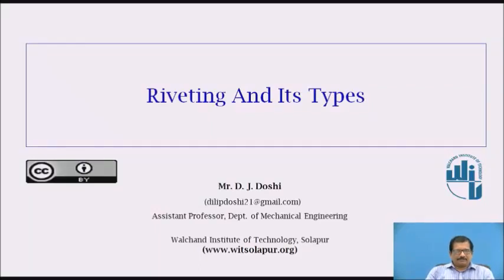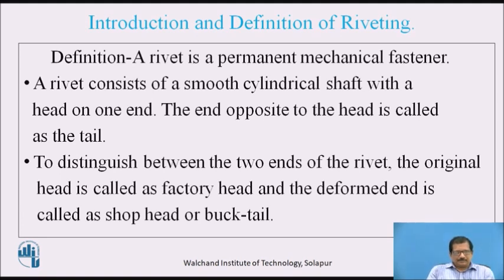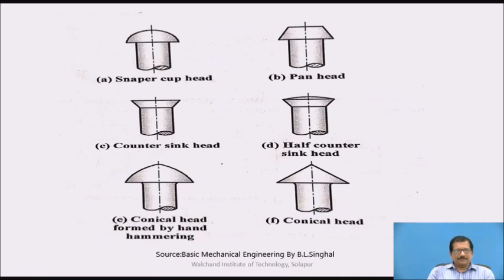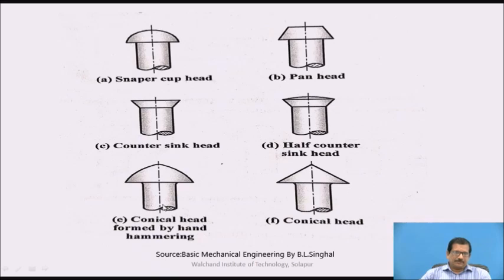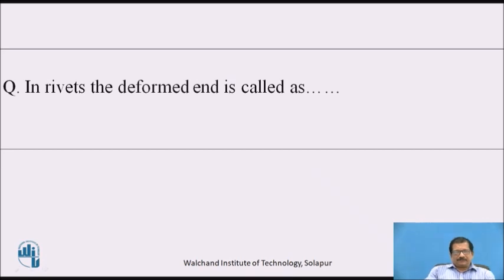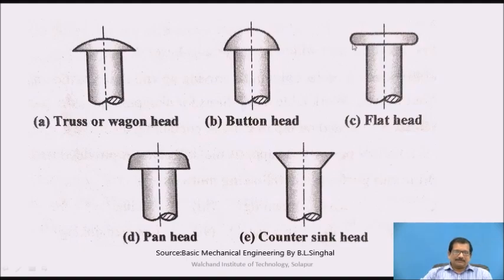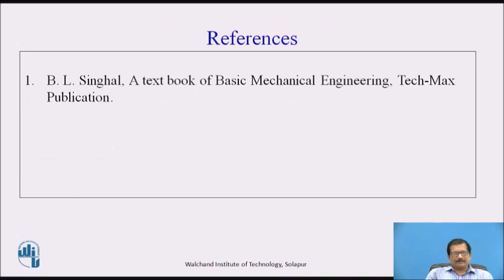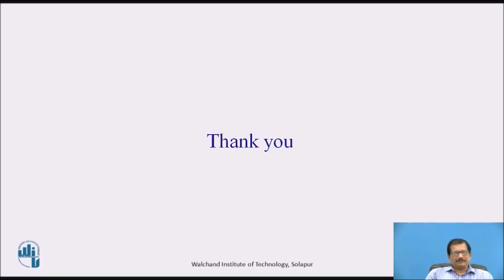Rivating And Its Types